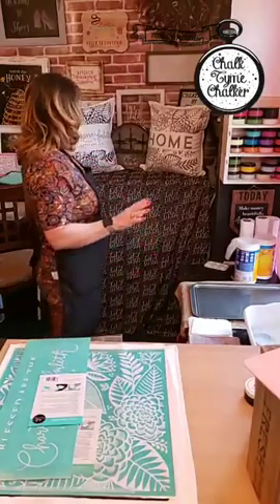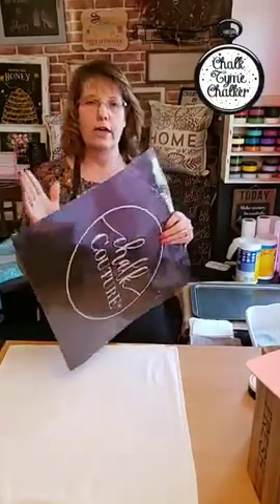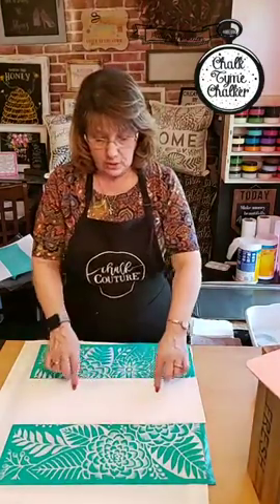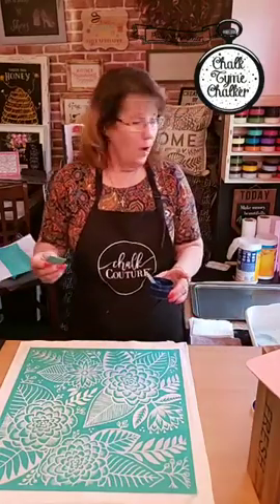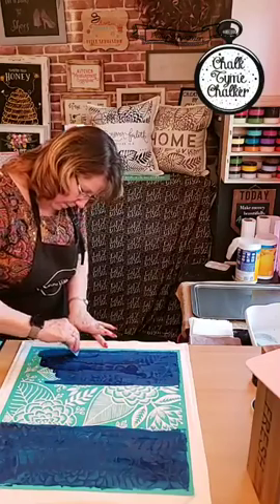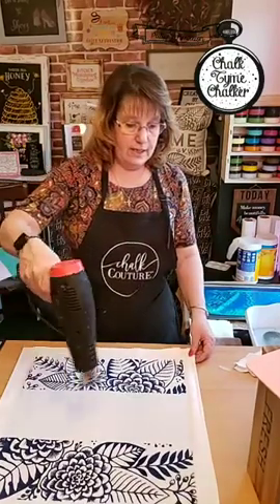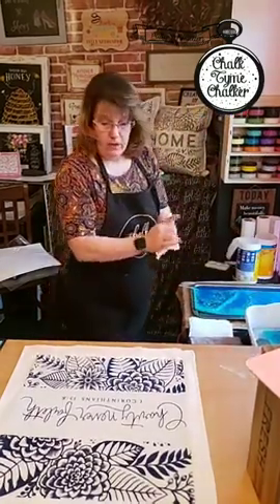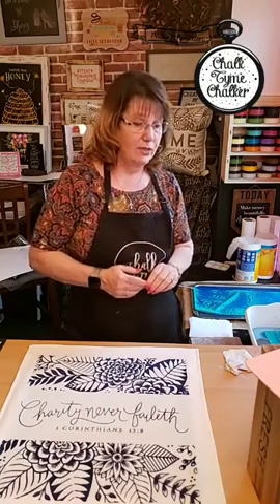Pillow Talk = Ink and Matieral make a beautiful combination!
So excited to see this one come together! Nothing better then pillow talk...right? The transfers, surface and inks can be purchased from my website -- or -- if you want to do what i do and become a designer - you can do that there as well.